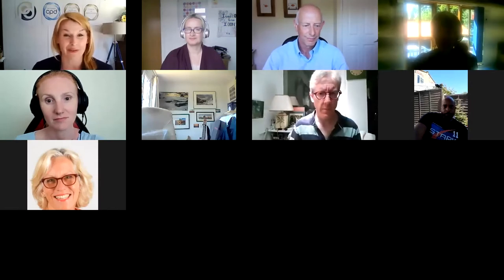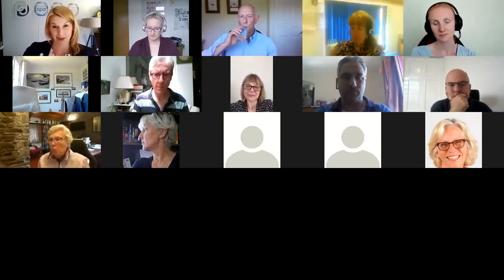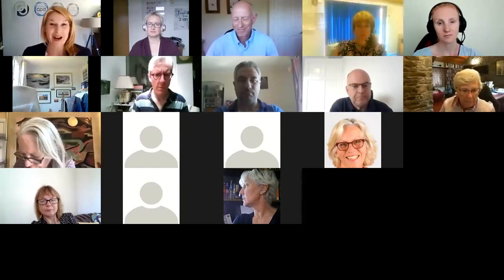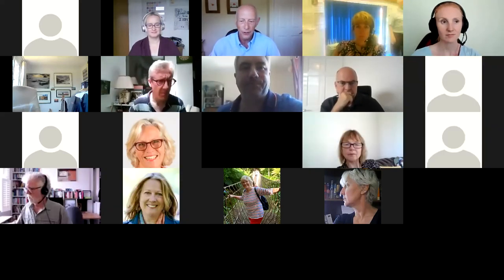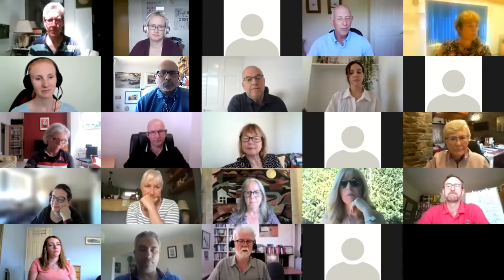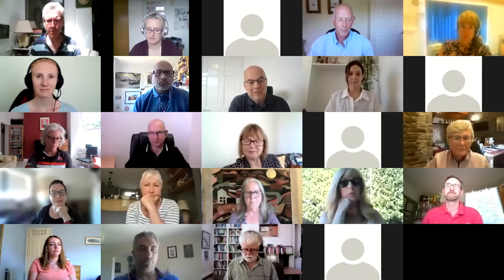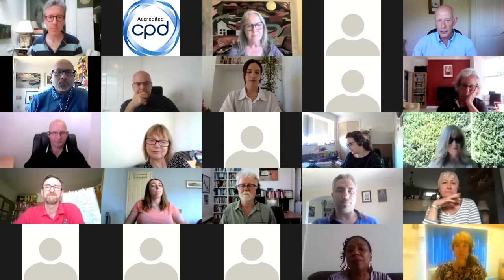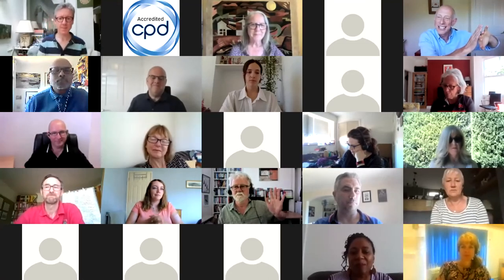Communicating with Impact – a Practical, Interactive Session | CPDSO Webinar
Many of us become complacent with our communication and presenting skills. The COVID-19 period has exposed many of these issues, with the focus on virtual communication. And now, as we edge back to seeing real people, our skills will under the spotlight even more. This webinar will draw on our CPD accredited training to explain how we can enhance communication skills for the virtual and real world.

Outcomes

Enhanced individual perception, confidence, and awareness of skills. Engagement, impact, warmth, gestures, body language, rhetoric, pausing, strategic storytelling, maximising impact from slides, maximising impact from panels and interviews, handling challenges, personal and organisational reputation.

How?

This will be an interactive webinar with delegates invited to participate and get instant feedback on presentation and communication skills. From what to do with your hands to why we smile (or frown) at the weather forecast on television. All this and more will be covered and explained in this webinar as we consider how to make a greater impact.

TMG Training specializes in communications training: working with individuals (from school age to executives) and leading organisations to develop, simplify and maximise effective communication. We offer virtual and face-to-face training as well as a CPD accredited online presentation training courses at TMGTraining.co.uk

The company is owned by Keith Daniell and his wife Alison. Keith is a former television presenter, businessman, director and trustee as well as an associate of Henley and Oxford University Business Schools. He is an experienced board member with expertise in communication and strategy. Alison was a picture editor at ITV.

They established The Media Group after leaving the world of television, specialising in communications, events, video and design. They also built and sold TMG CRB, the country’s leading disclosure and barring service provider, to a PLC.

Interested in Becoming Accredited?
Get in touch today and speak to one of our accreditation advisors on how you can become accredited to issue CPD points.